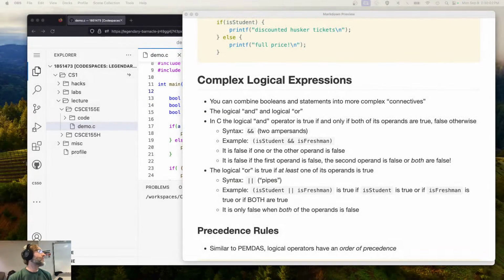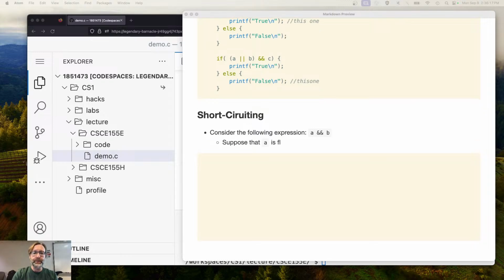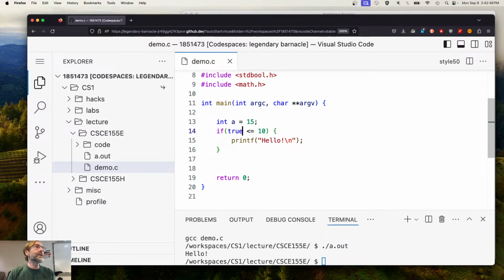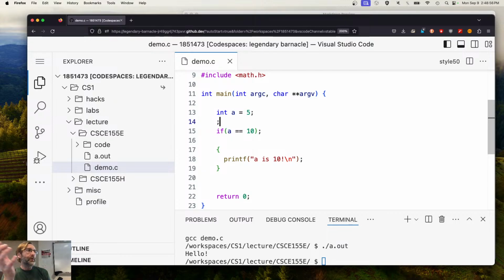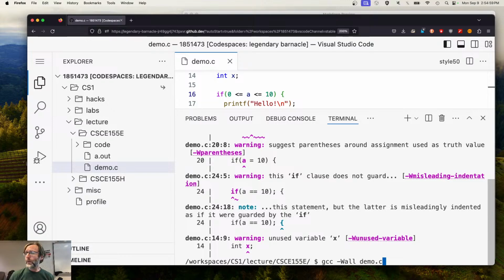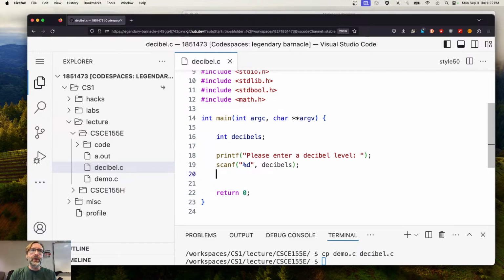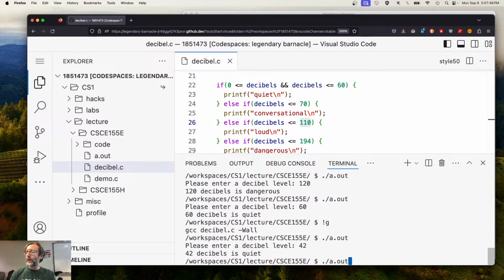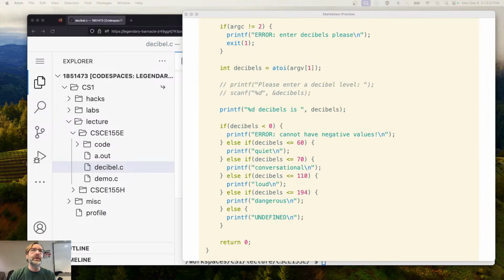3.2 - Conditionals (2024-09-09)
We finish up with conditionals